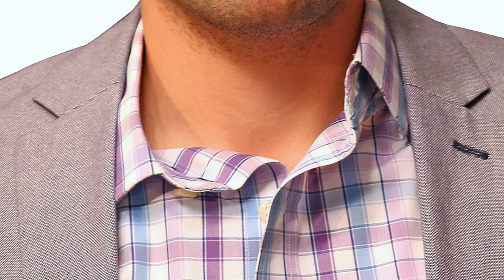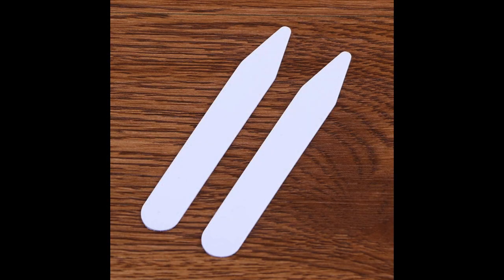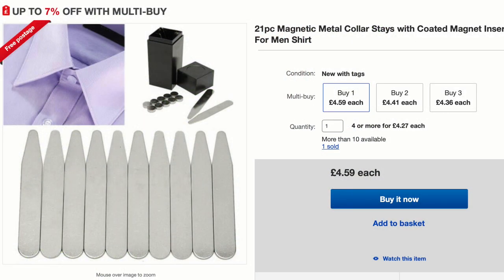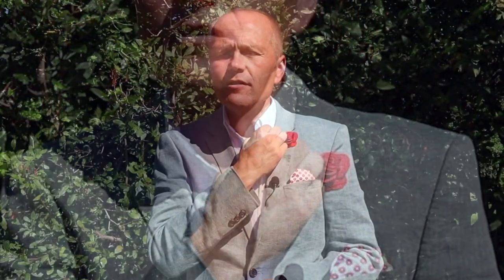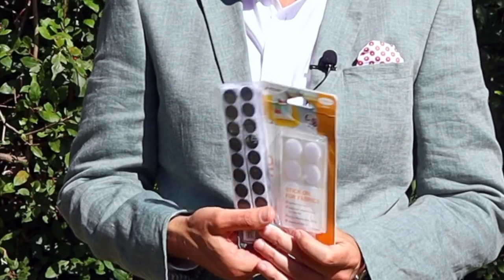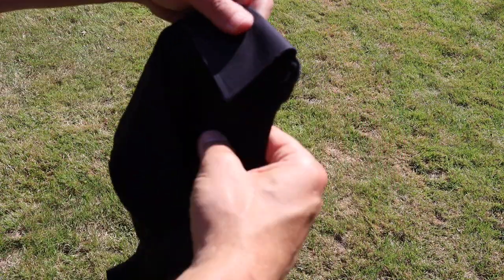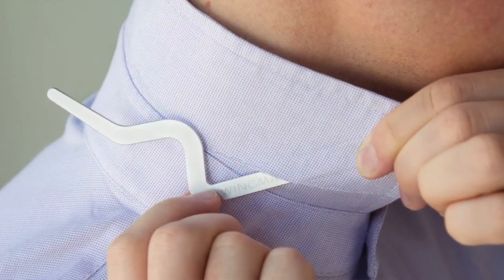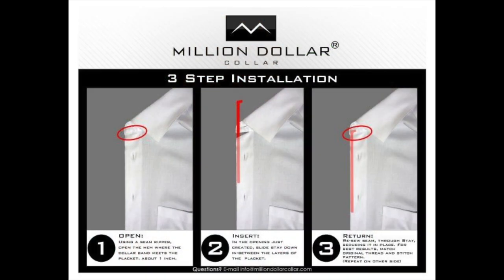CONTROL THAT SHIRT COLLAR TO LOOK PIN-SHARP EVERY TIME.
The collar of your shirt can have a mind of its own and often chooses to go its own way when you seek to look your best. I overcome such errant behaviour by the application of some simple amelioration techniques - hopefully this video will assist you in taming your shirt collar in the future.

Amazon link to stainless Steel collar stays with magnets as seen in this video

Link to Velcro fabric pads

I am open to receive trial items for review on this channel for future inclusion in shaving or sartorial appreciation  videos - please make contact via the 'Contact' page above.